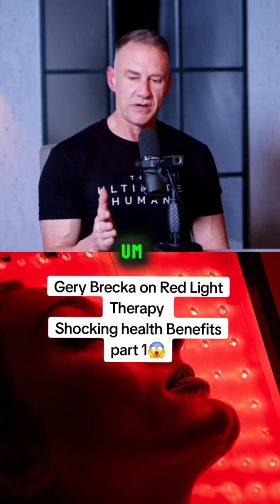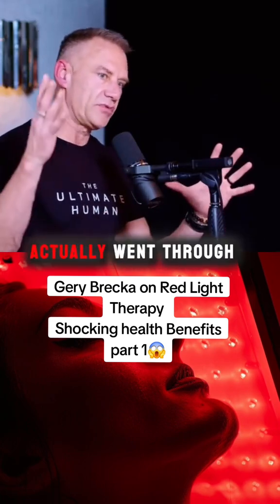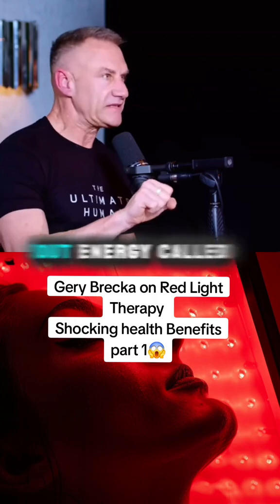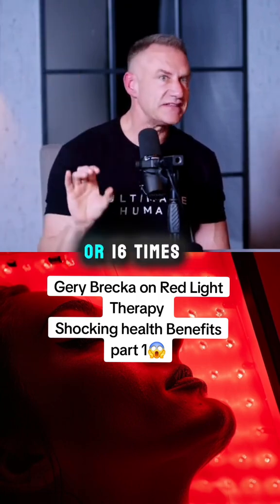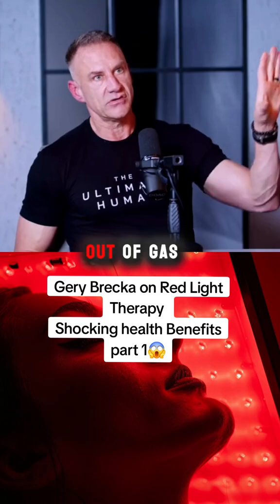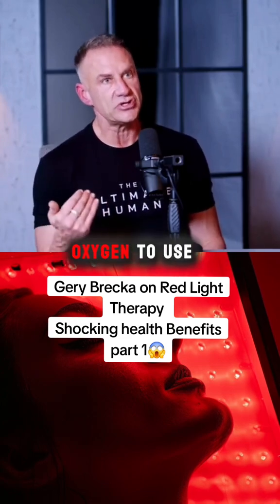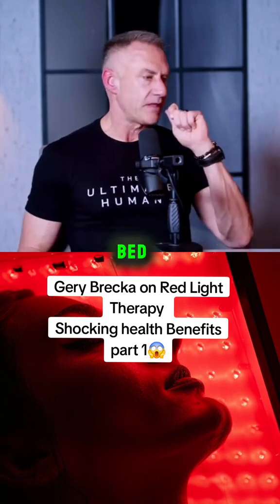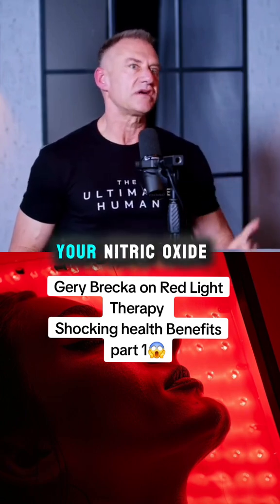Gary Brecka Explores Red Light Therapy and Its Shocking Health Benefits You Need to Know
Gary Brecka unveils the astonishing power of red light therapy in this must-watch video! 😱 Discover how this cutting-edge treatment can transform your health with benefits backed by science. From boosting energy at the cellular level to reducing inflammation and enhancing skin vitality, Gary breaks down the latest research and shares jaw-dropping insights. We test top red light devices to show you what works best—don’t miss the results! Curious about biohacking your wellness? Watch now and see why red light therapy is a game-changer.